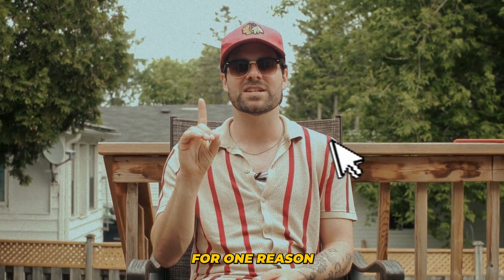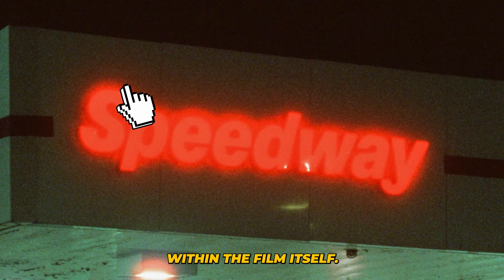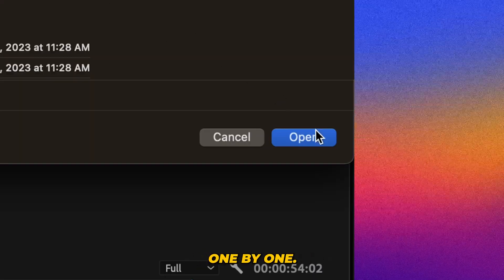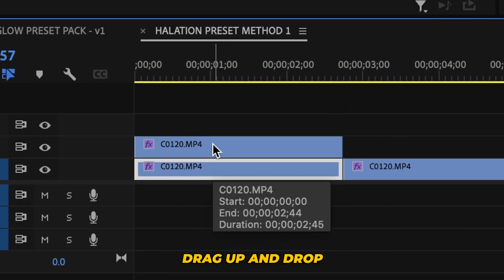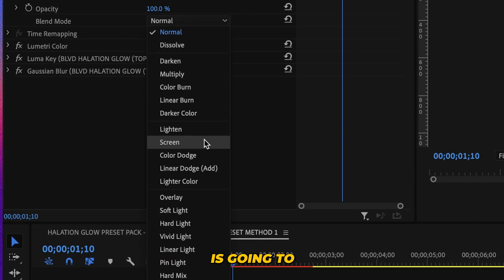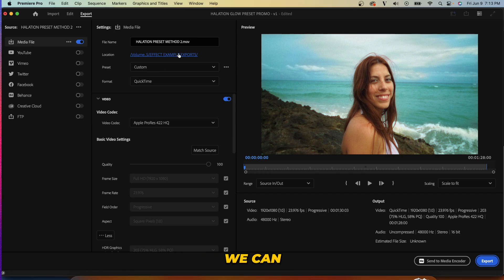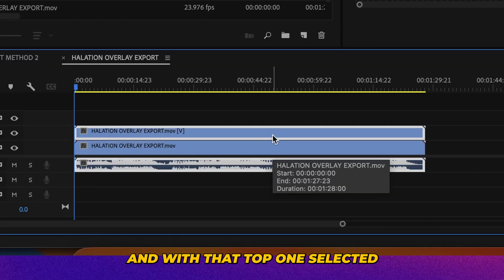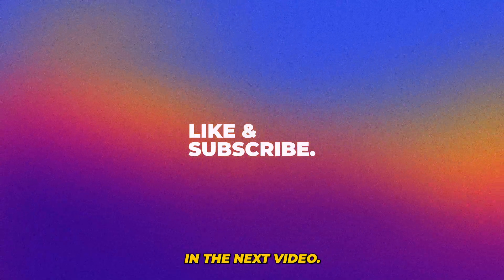The Last DREAMY GLOW PRESET You'll EVER NEED! Premiere Pro Halation Glow Preset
In today's video I'm talking about my Halation Glow Preset that I recently released. I was tired of all these super expensive film emulation plugins breaking the bank, when all I wanted was a little authentic Film Halation, and maybe some highlight blooming. So I present to you the BLVD Halation Pack Preset, and a Premiere Pro tutorial on how to install the preset, as well as use it.

CHAPTERS:
0:00 - INTRO
0:20  - WHAT IS HALATION?
0:35 - EXPENSIVE PLUGINS
0:52 - INSTALL PRESET
1:17 - PRESET METHOD 1
2:39 - PRESET METHOD 2
3:46 - OUTRO